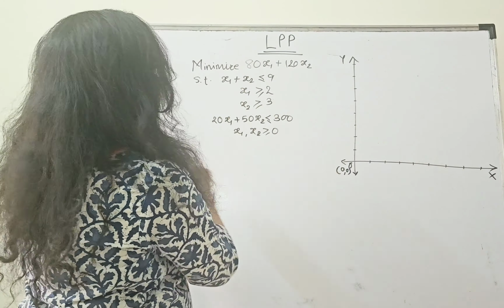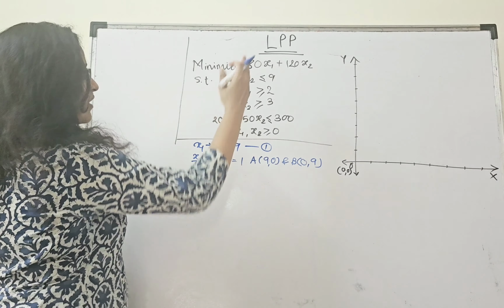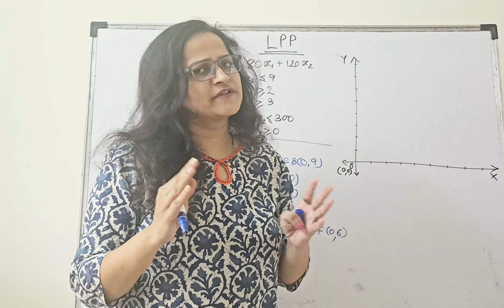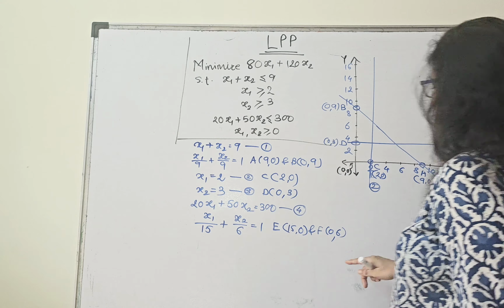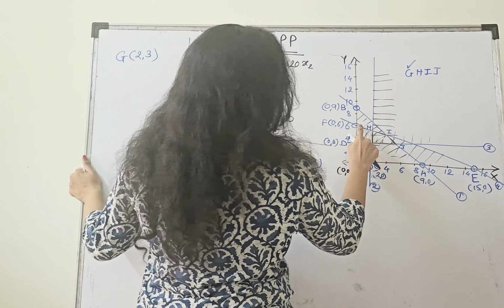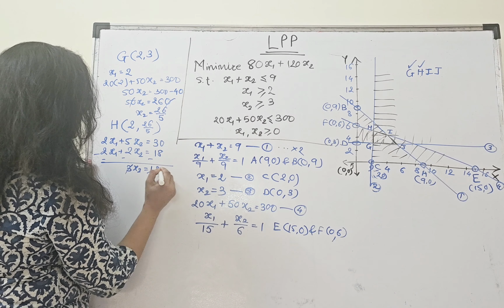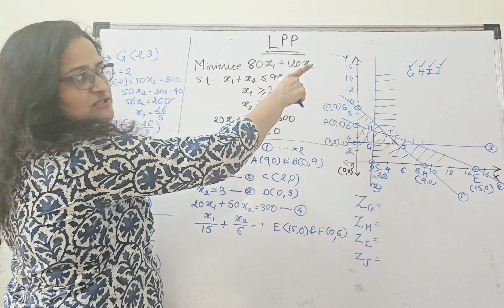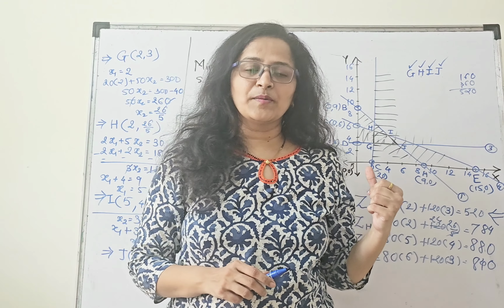Solve any LPP in just 2 minutes with this trick | Practice 2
Solve any LPP in just 2 Minutes with this magical trick | shortcut method | Graphical method